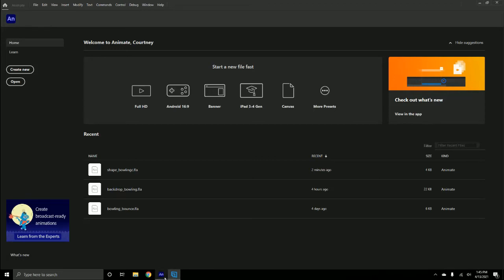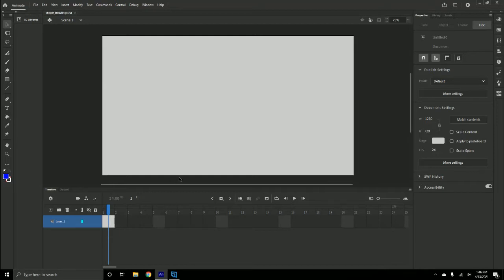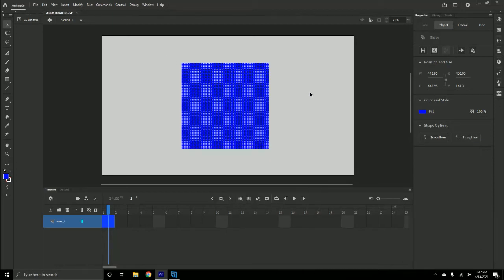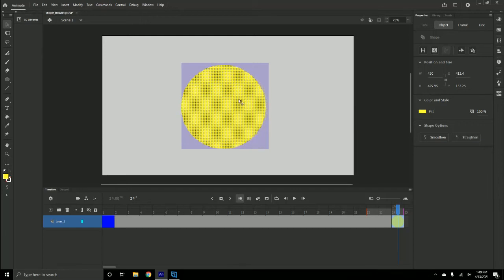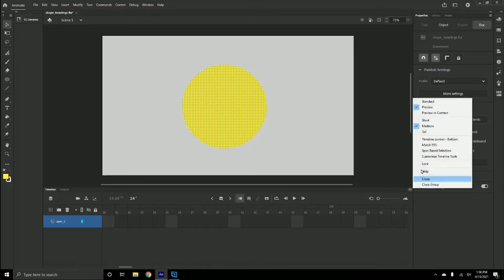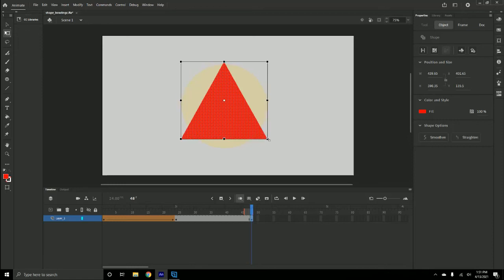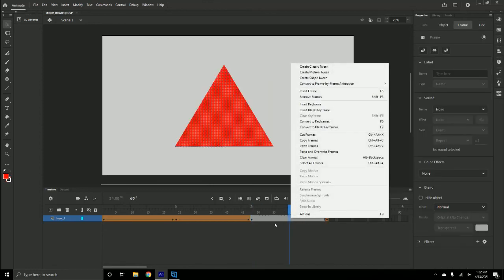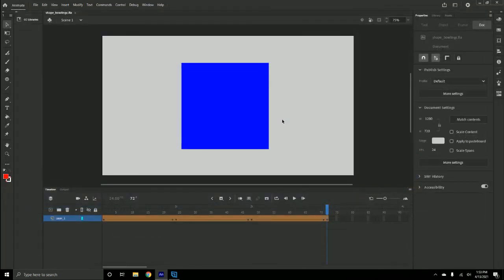shape tweens PART 1 shape to shape